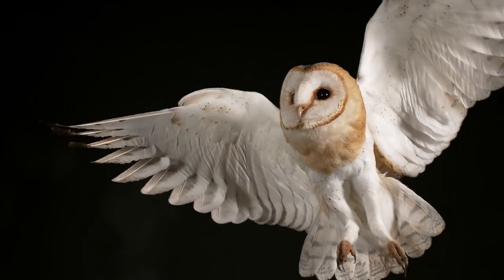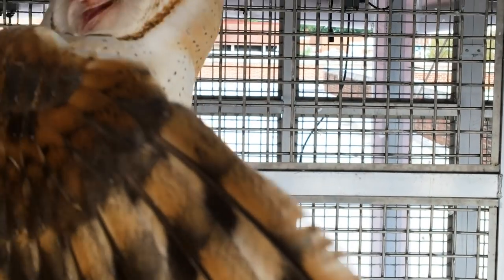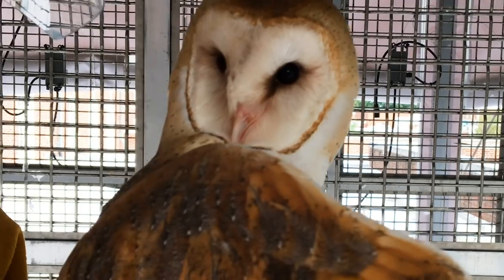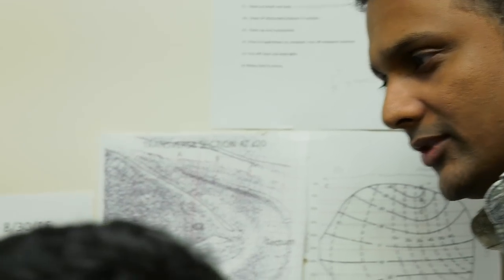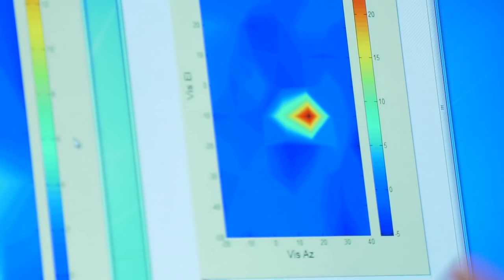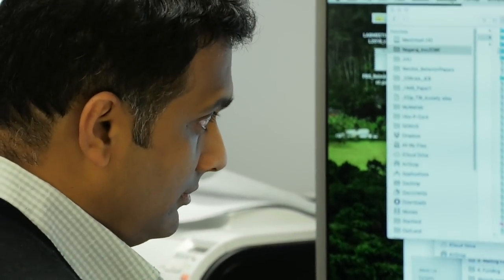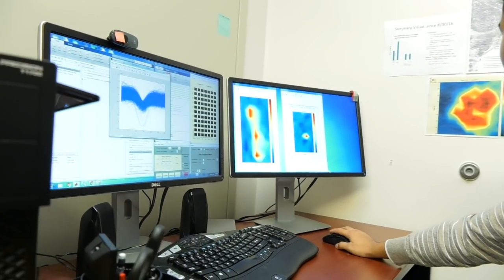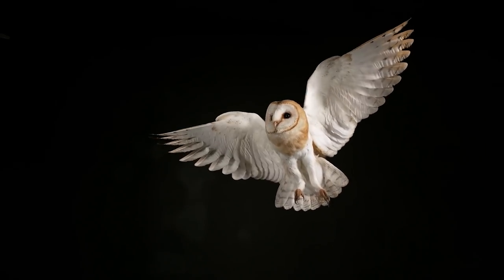Owls Help Unlock the Secrets of Attention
By studying barn owls, scientists at Johns Hopkins University believe they've taken an important step toward solving the longstanding mystery of how the brain chooses what most deserves attention.

The finding, the cover story in the latest issue of the journal Cell Reports, likely applies to all animals, including humans, and offers new insight into what goes wrong in the brain with diseases like attention deficit disorder.

Transcript
[ethereal music]
When you look at a barn owl
the first thing you see is that they are absolutely beautiful animals.
But beyond that what you see is their ability
to strike with great accuracy at their prey.
[owl screeches]
Their brains must be built to solve that problem really well.
So let's look at their brain to figure out how they do it.
I'm Shreesh Mysore.
I'm an Assistant Professor in Psychological and Brain Sciences at Johns Hopkins University.
There is like a million things out there in the world that are bombarding my eyes, my
ears, my skin and so forth, right?
Of all of those things at this instant that particular piece of information is what
I need to pay attention to to drive my behavior.
How does the brain solve that selection problem?
[music]
Graphic: By exposing the owls to visual stimuli researchers made surprising discoveries about how the brain records and processes information.
Do all of them have such receptors?
We believe that we've discovered a new way in which neurons in the brain can come together,
could jointly encode information.
What this does is it gives an answer for the first time for how does the brain actually
solve the problem in a particular kind of selection for attention.
[music]
Graphic: The research provides basic building blocks for future medical cures and could one day help doctors better treat attention deficit disorder (A.D.D.) in people.
Patients with A.D.D. are very easily distracted.
Our thinking is that this particular set of neurons that we're studying might be an important
key to that puzzle.
Barn owls provide a great model to understand how the brain in its extremely complex circuitry
actually implements this solution.

Video by Len Turner and Dave Schmelick
Johns Hopkins University Office of Communications
Media Relations: Jill Rosen